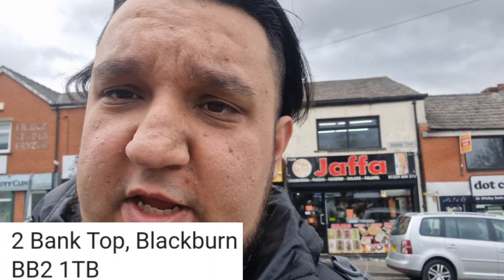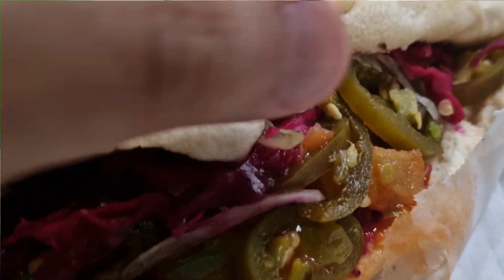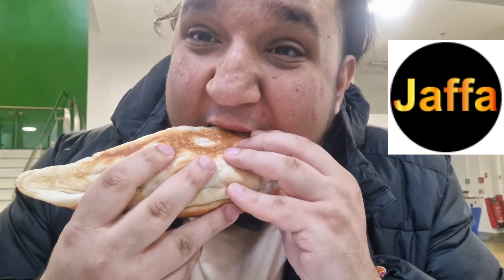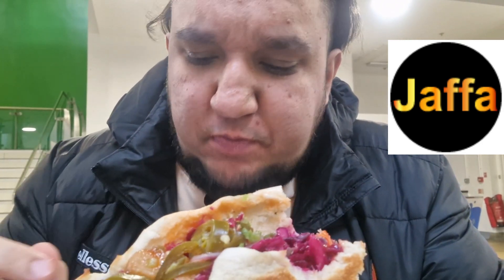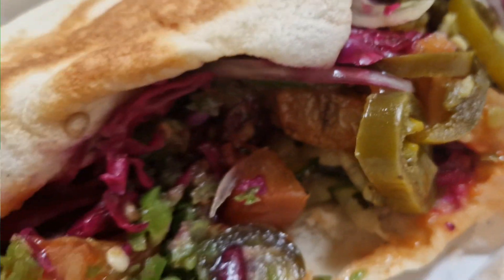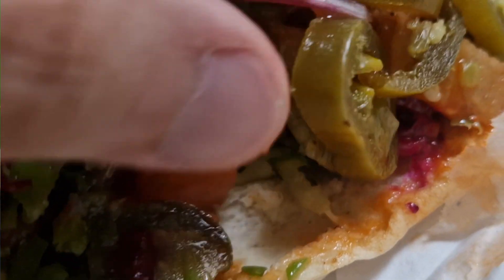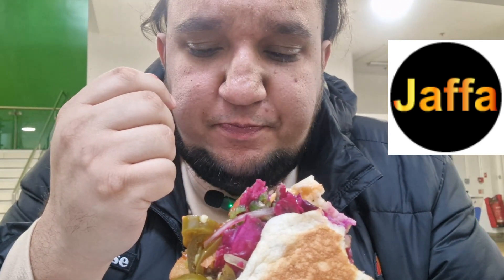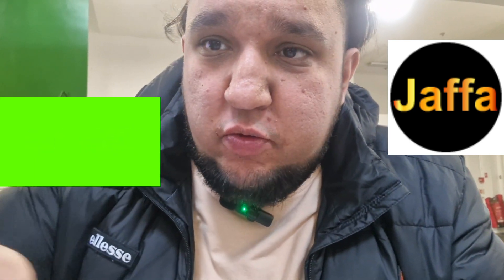So is JAFFA the best place for a great SHAWARMA | Blackburn, | Halal Food Review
So I went jaffa in Blackburn to try a lambshawarma. I really enjoyed. Best shawarma in the UK. You tell me.

2 Bank Top, Blackburn BB2 1TB

Facebook JF Fantastic Reviews

Snapchat is jffantastics